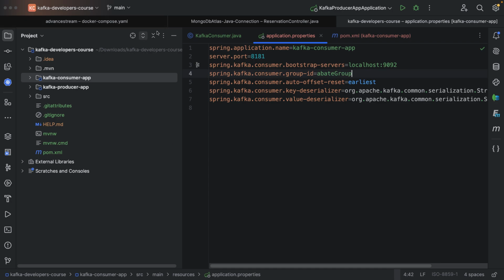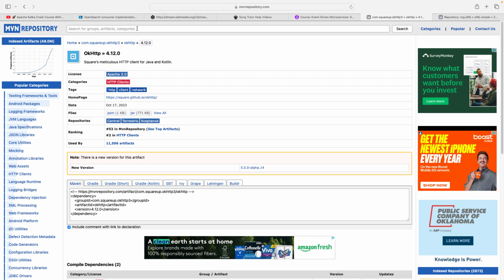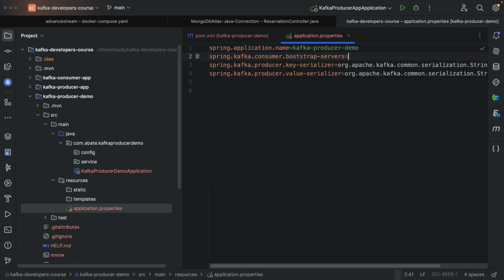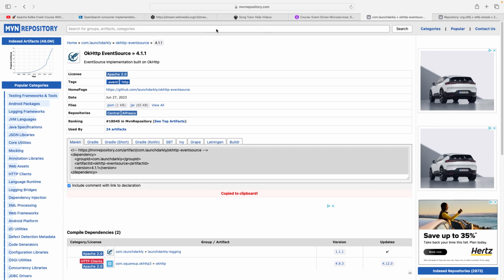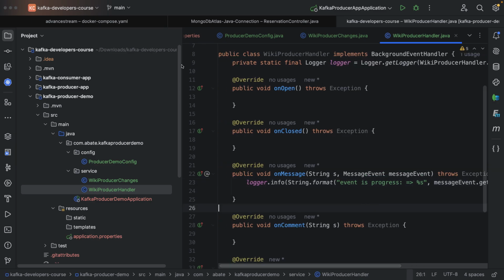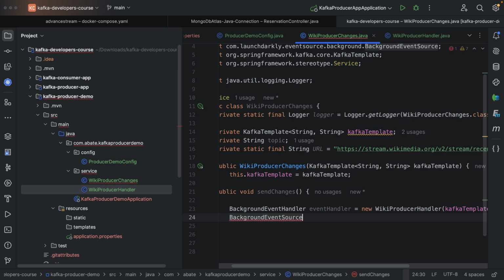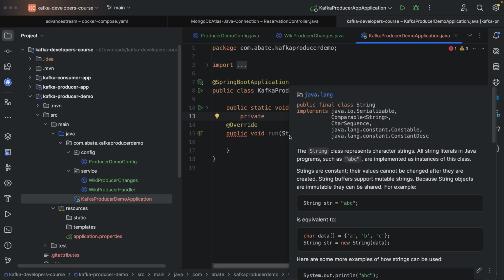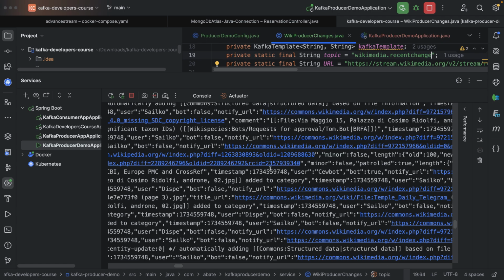Kafka Producer with WikiMedia url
new changes using BackgroundEventhandler, BackgroundEvensource,  instead of event source, event handler